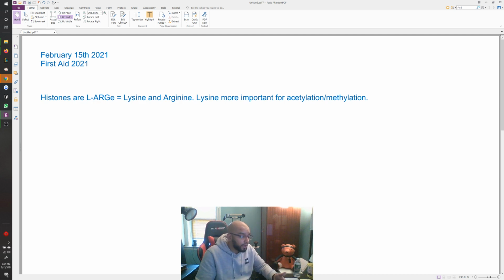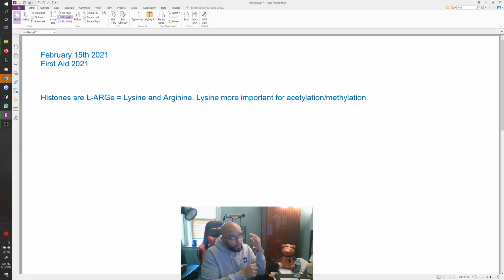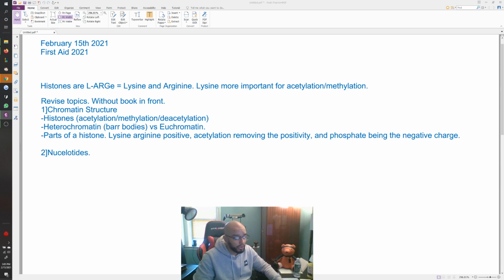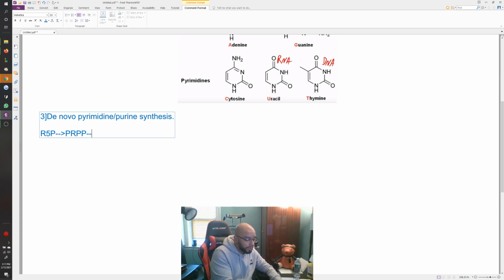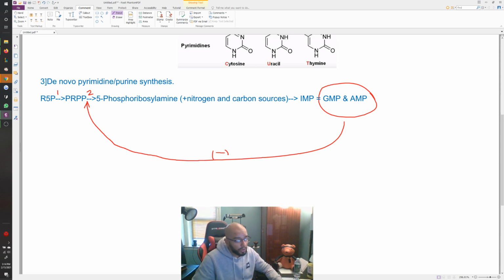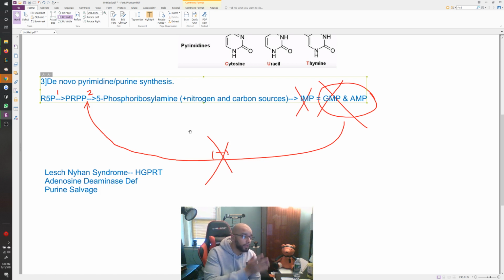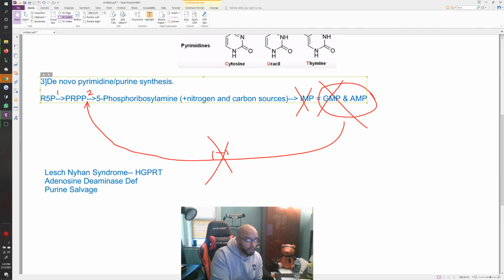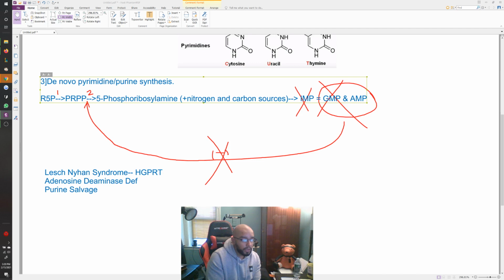Biochem 1 Amino Acids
In this video we discuss the cell cycle phases and the main functions of some critical organelles.